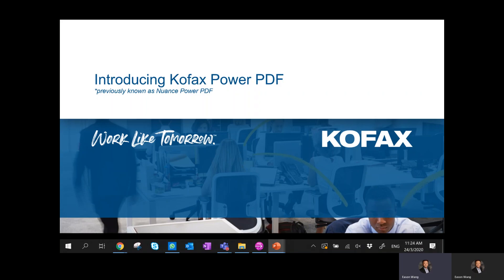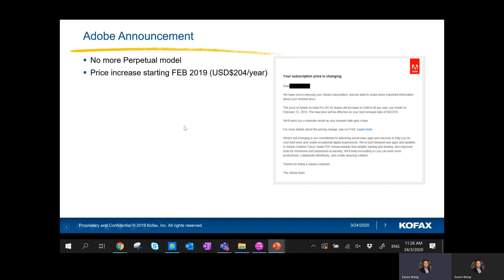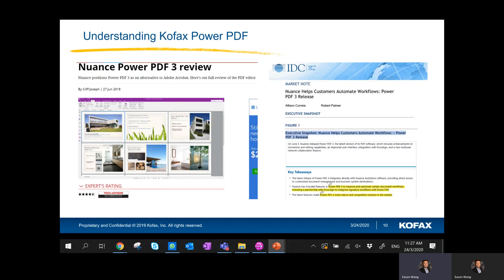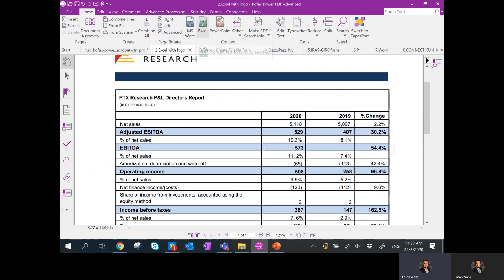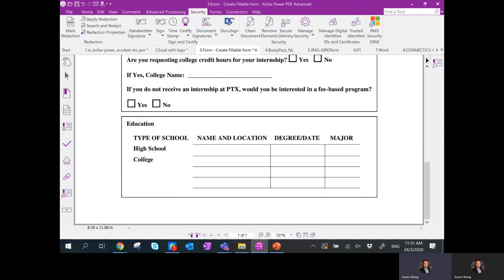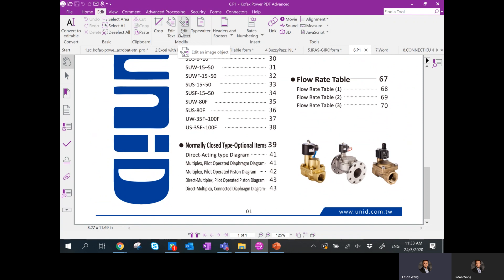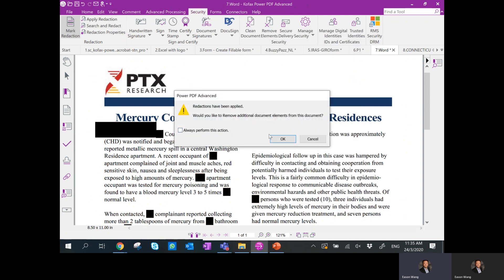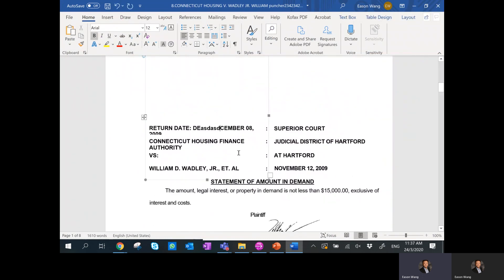Introduction to Kofax Power PDF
Here's a quick introduction on Kofax Power PDF and some of the key features that users might use today.